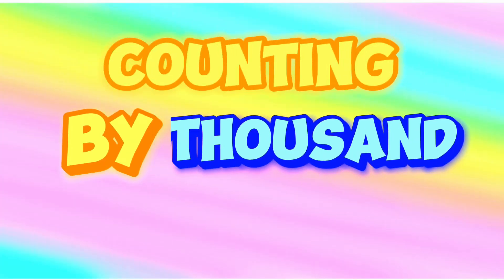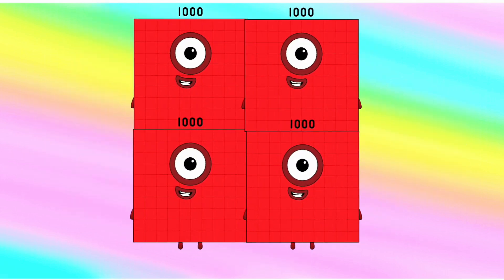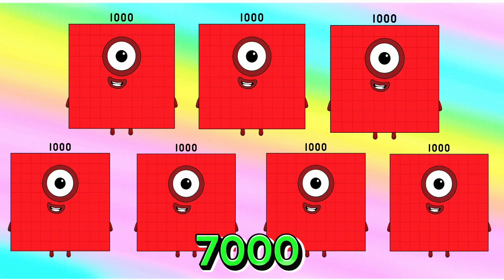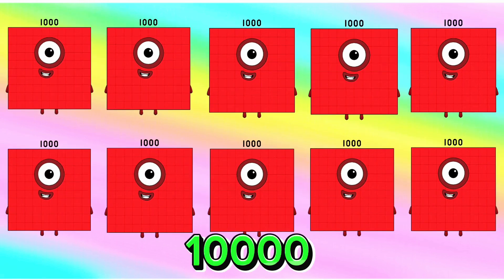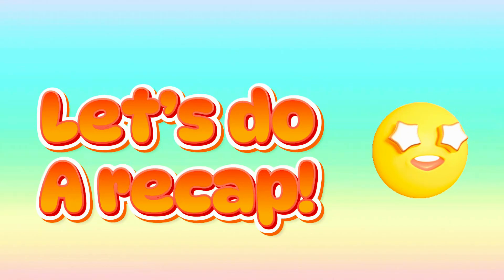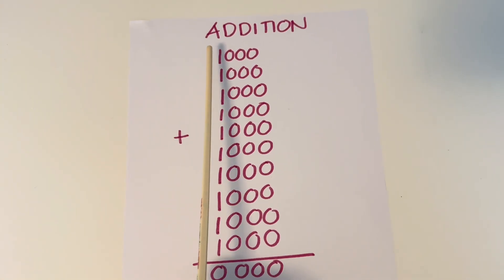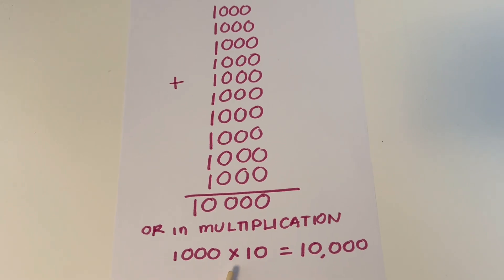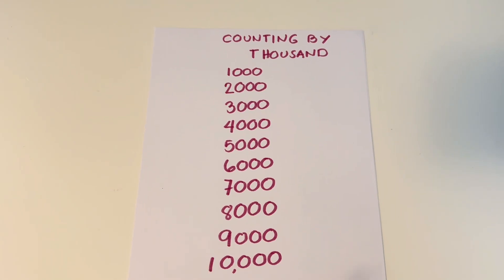GIANT NUMBERBLOCKS COUNTING BY THOUSAND | ADDING BIG NUMBERS | LEARN TO COUNT | hello george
GIANT NUMBERBLOCKS COUNTING BY THOUSAND | ADDING BIG NUMBERS
In today's video, join me and let's all learn to count big numbers by thousand, and also let's practice to add giant numberblocks. Learning math is easy and fun with numberblocks!